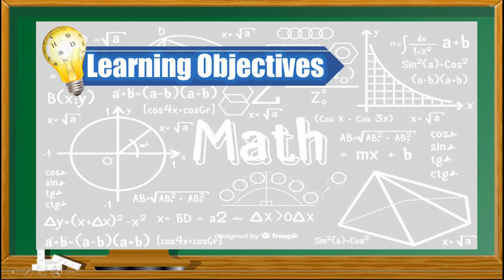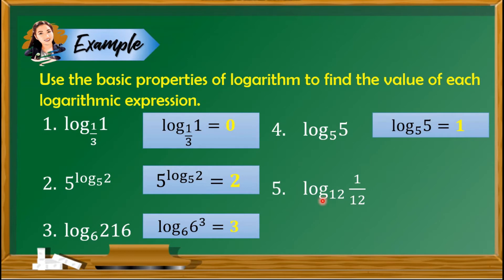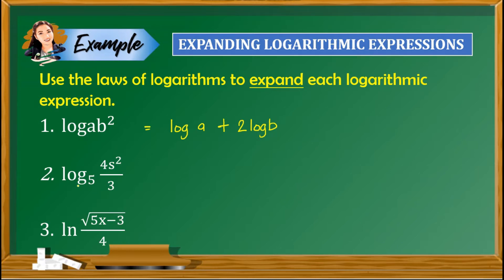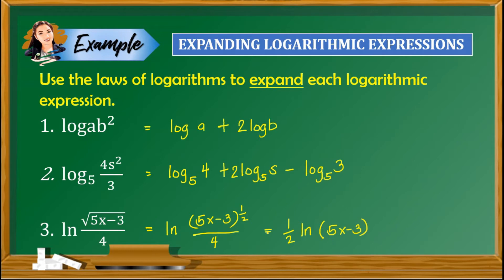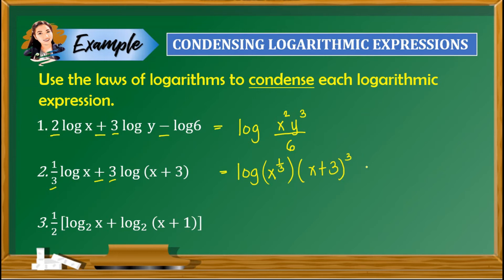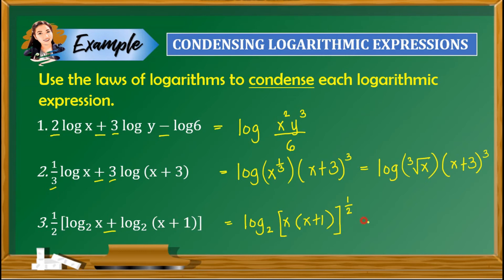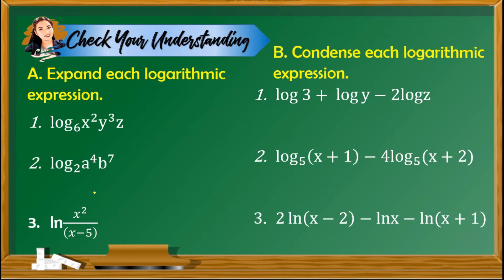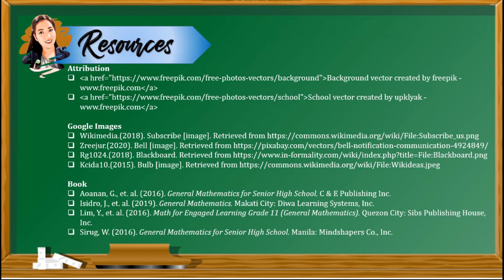BASIC PROPERTIES AND LAWS OF LOGARITHM | General Mathematics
Hi everyone! This video will show you the basic properties and laws of logarithm and where to use these concepts. Enjoy learning!